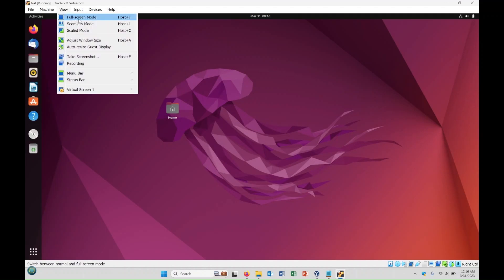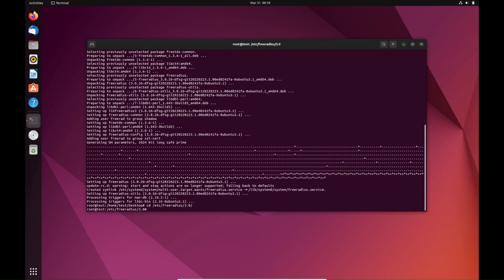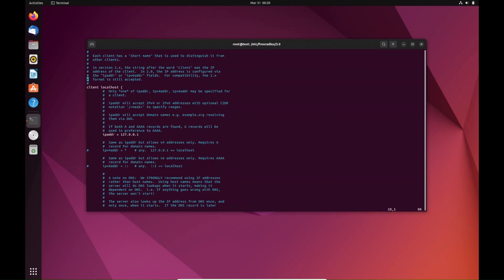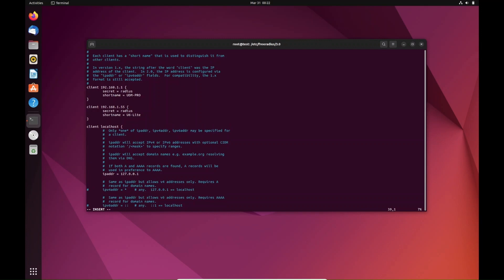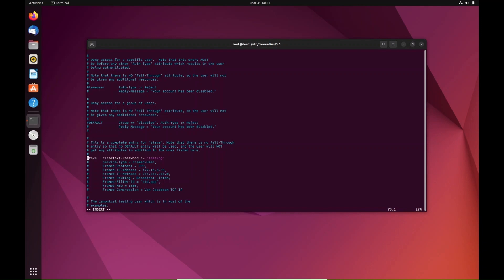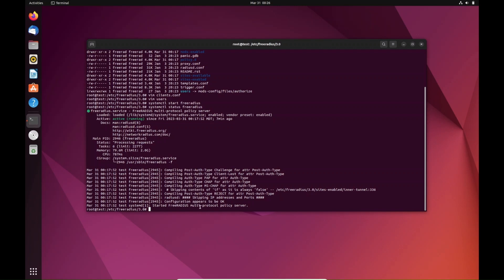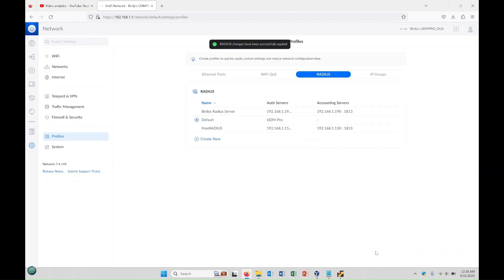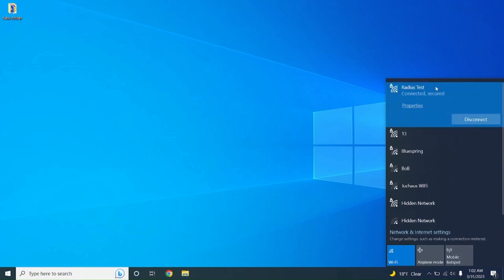FreeRADIUS 3.0 Install On Ubuntu 22.04 And UniFi Radius Profile Setup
Dive deep into network security with our comprehensive guide on installing FreeRADIUS 3.0 on Ubuntu 22.04 and setting up a RADIUS profile in UniFi for WPA2 Enterprise WiFi. Discover the secret to stylish, comfortable living with The Stove Master – your one-stop destination for all things stove.

This tutorial is designed for network administrators and tech enthusiasts looking to bolster their WiFi security with advanced authentication methods. If you need help with MAC-Auth setup or looking to enhance your network's security, this video is for you.

If anyone has experience getting that to work, please help me. I hope this helps simplify the installation and setup of FreeRADIUS with UniFi for those wanting to implement extra security for their WiFi setups.

This video is about FreeRADIUS 3.0 Install on Ubuntu 22.04 and UniFi Radius Profile Setup. But It also covers the following topics:

FreeRADIUS Ubuntu Installation
Ubuntu 22.04 RADIUS Setup
UniFi RADIUS Profile Configuration

Video Title: FreeRADIUS 3.0 Install on Ubuntu 22.04 and UniFi Radius Profile Setup

✅  About TopBird_Networks.

Welcome to TopBird_Networks! I'm here to simplify your tech journey, focusing on Linux and Windows challenges. On this channel, I share my adventures in solving technical issues, offering tips, tricks, and tutorials on everything IT-related.

If I've faced a tech hurdle and overcome it, you'll find me talking about it here. Join me to navigate the tech world easily, making IT accessible to everyone, one video at a time. Let's learn and grow together!

Get into the world of Linux and Windows with TopBird_Networks – where complex tech becomes simple.

© TopBird_Networks